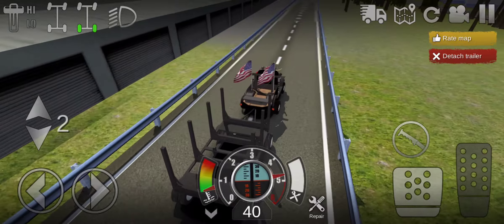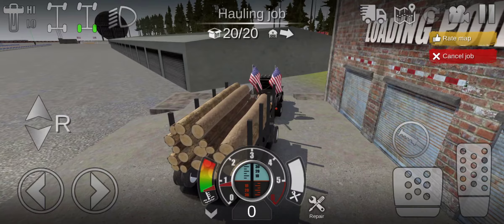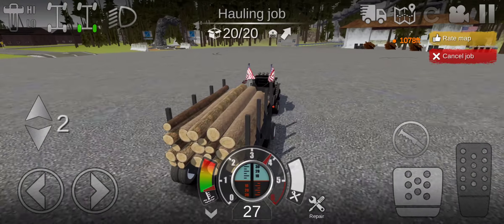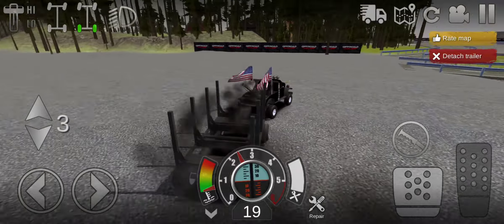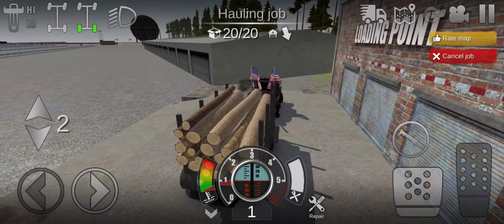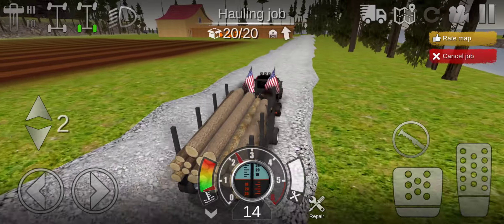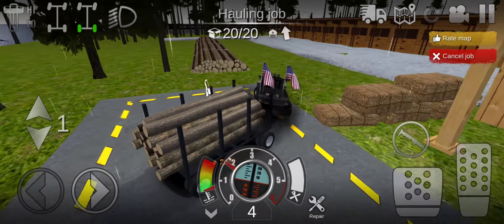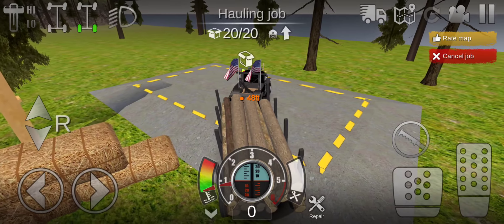part 2 of Larry doing job runs in off-road Outlaws